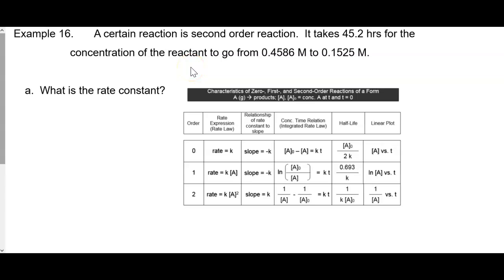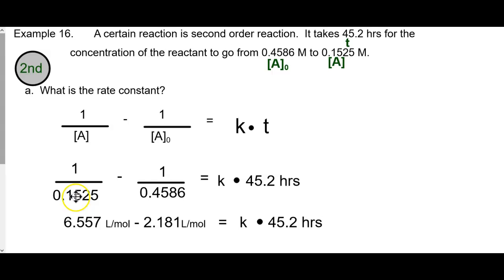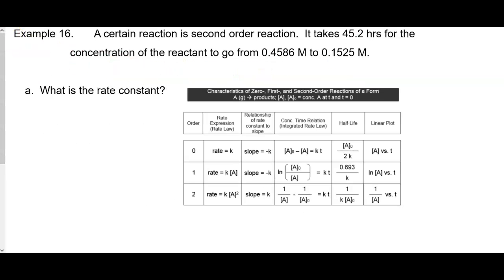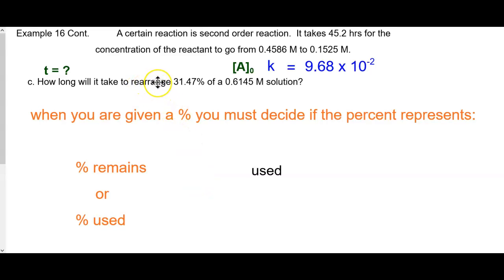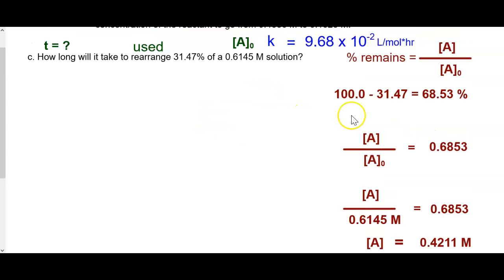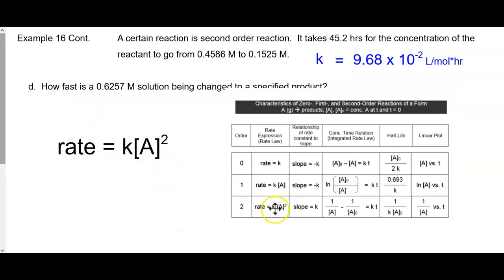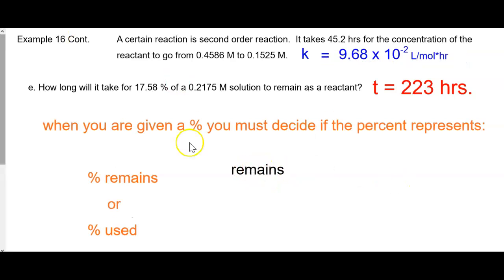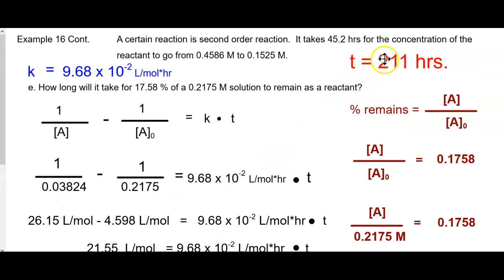Kinetics Ex 16